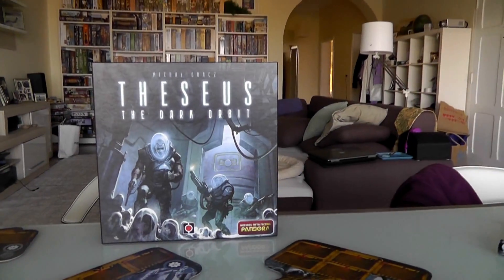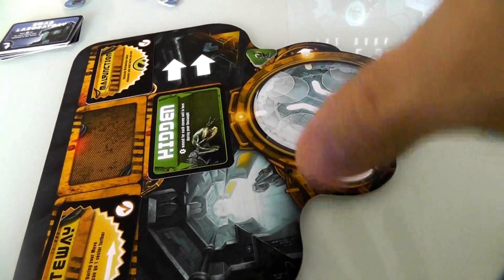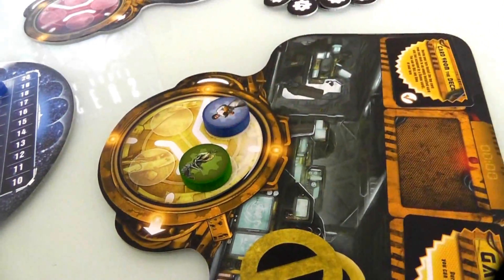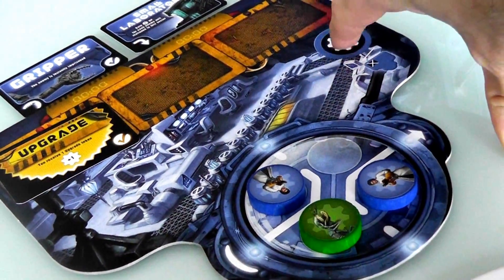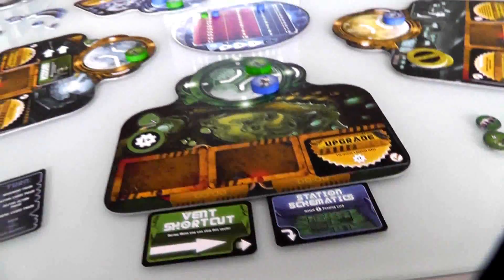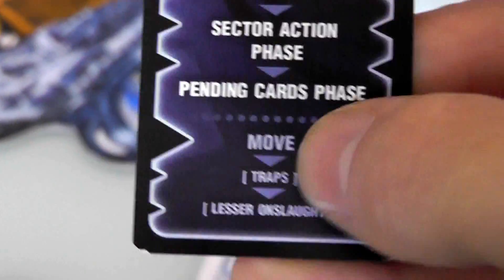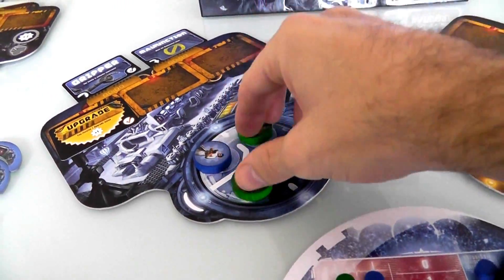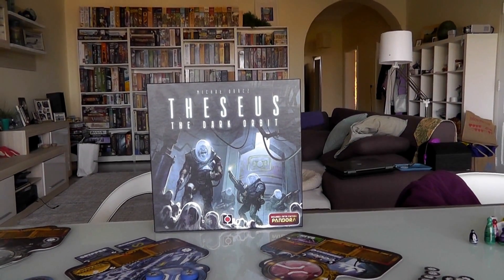Theseus: The Dark Orbit Gameplay Runthrough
A video outlining gameplay for the boardgame Theseus: The Dark Orbit.